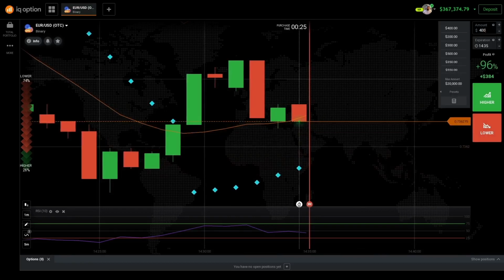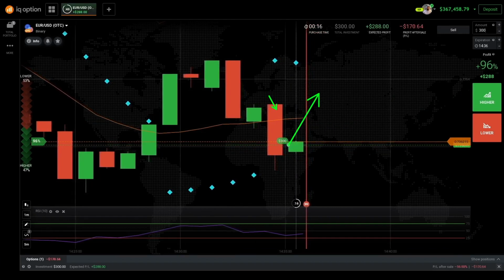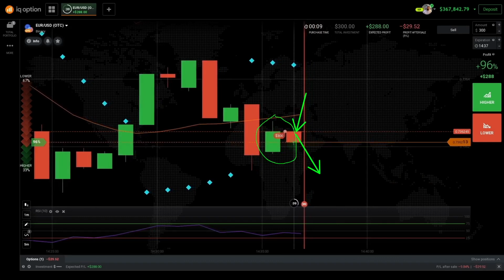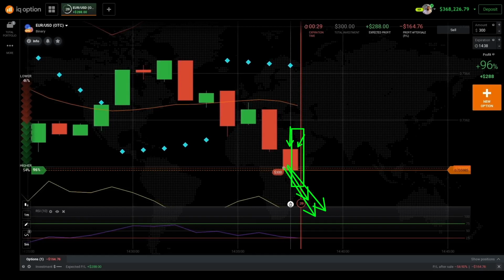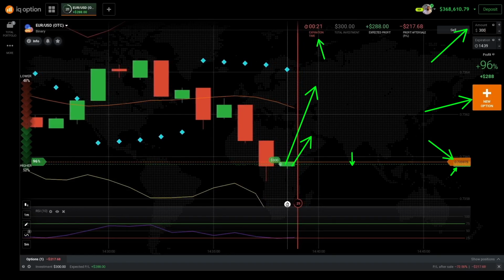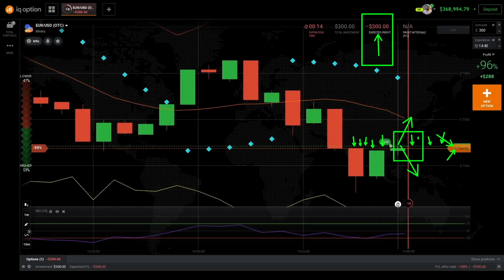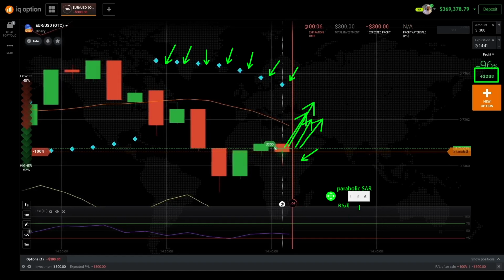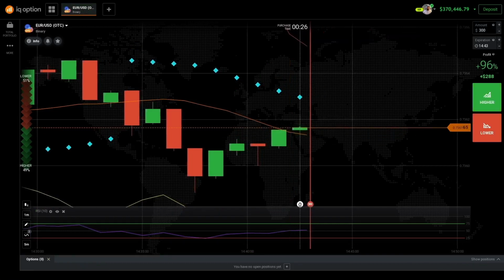Trading IQ Option $2000 profit in less than 10 minutes with binary options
"Join me as I reveal my successful trading strategy for binary options on IQ Option. Using basic indicators like moving average, bollinger bands, MACD, and parabolic SAR, I was able to earn over $3,000 in less than an hour. Don't miss this chance to learn from my experience!"